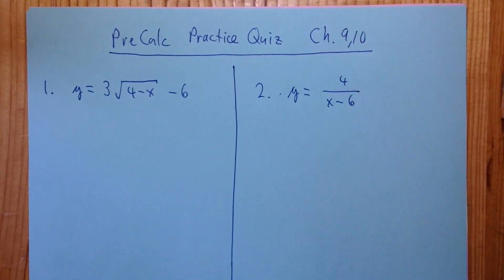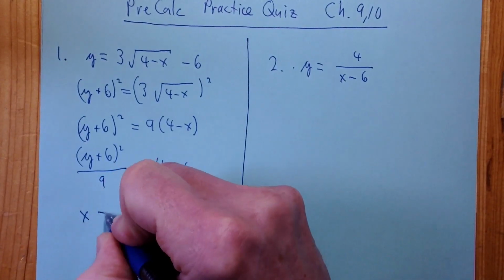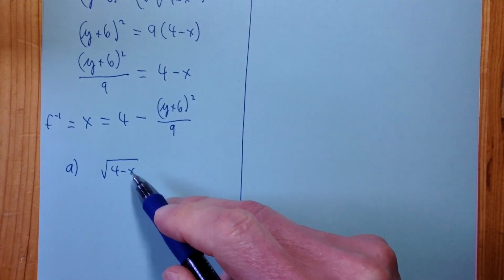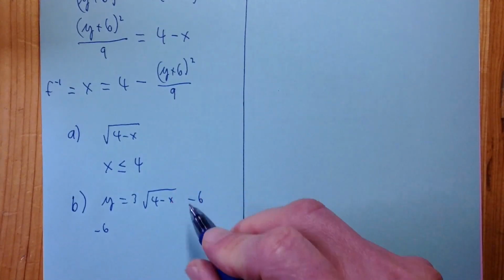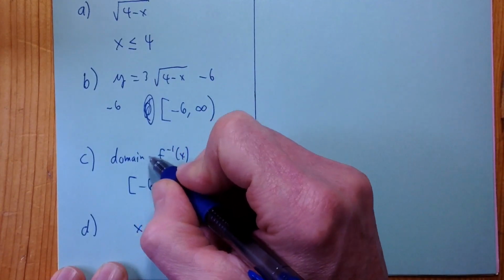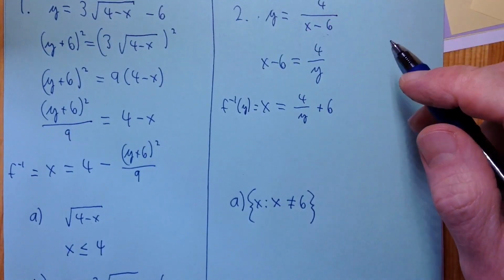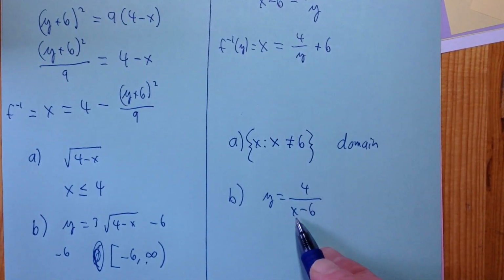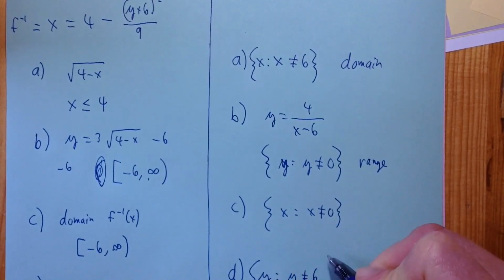PreCalc Ch, 9,10 Practice Quiz #1-2